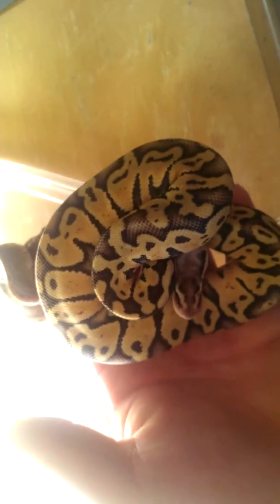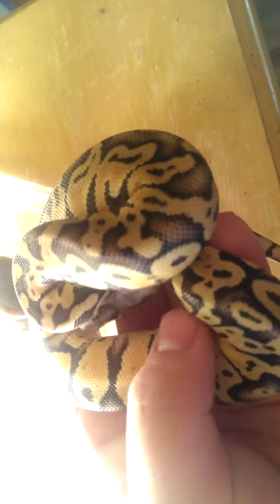Haveny posted in awhile here are my pickups from Tinley NARBC 2013